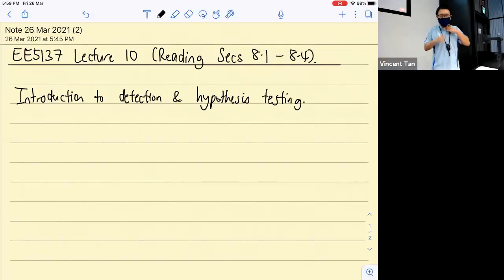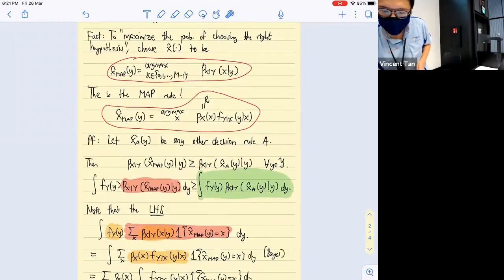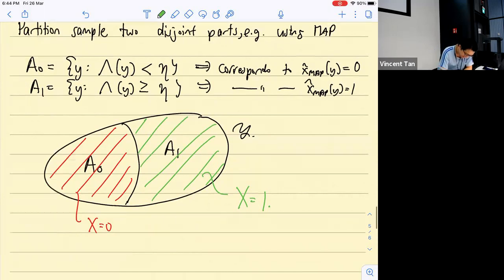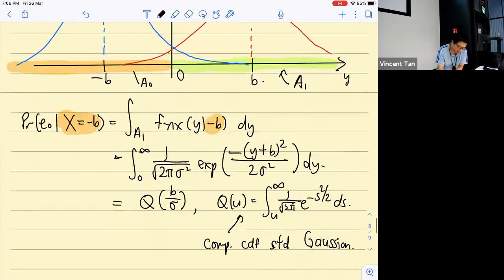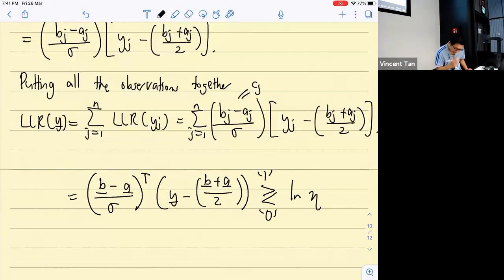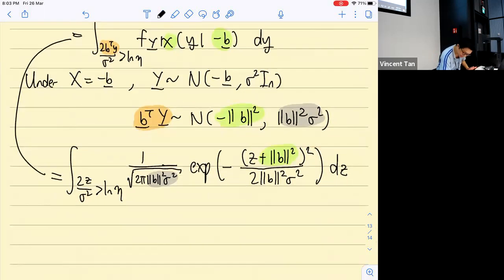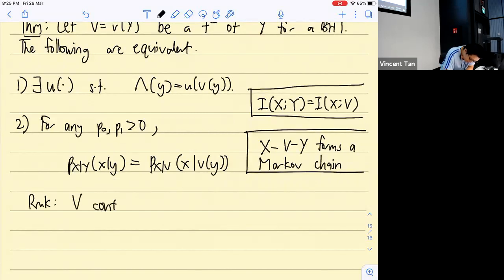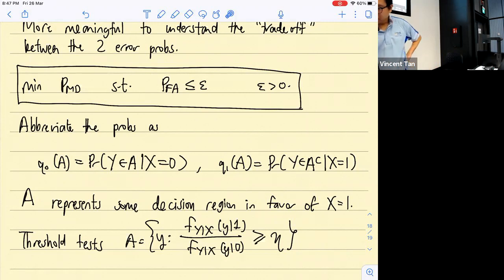EE5137 Stochastic Processes Lecture 10: Detection theory (Sections 8.1–8.2.2)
Course description: This is course EE5137 "Stochastic Processes" at the National University of Singapore. The emphasis of this course is on mathematical rigor of principles and concepts in stochastic processes with an eye towards modeling of real-world systems. Students are expected to do simple proofs in addition to rudimentary calculations. Topics include measure-theoretic probability, Poisson processes, renewal processes, Markov chains, decision and estimation theory.
Lecturer: Prof. Vincent Y. F. Tan
Lecture description: We follow the book "Stochastic Processes" by Robert G. Gallager. Section 8.1 Decision criteria and the maximum a posteriori probability (MAP) criterion, Section 8.2 Binary MAP detection, Section 8.2.1 Sufficient statistics I, Section 8.2.2 Binary detection with a one-dimensional observation.